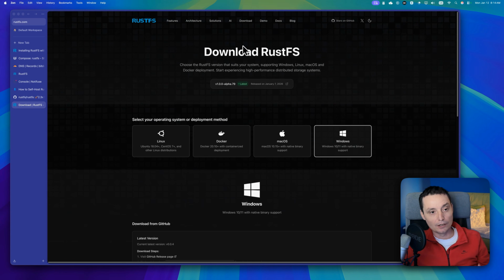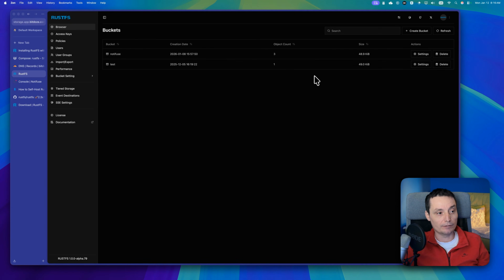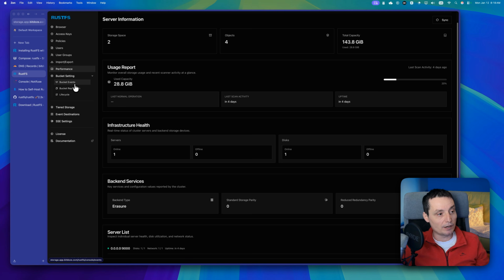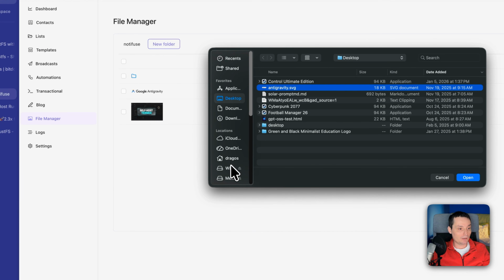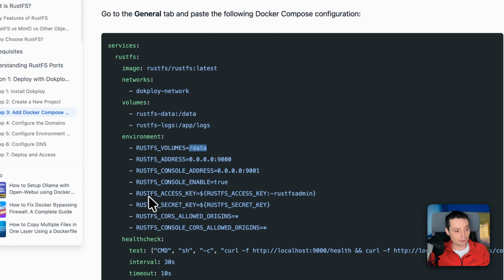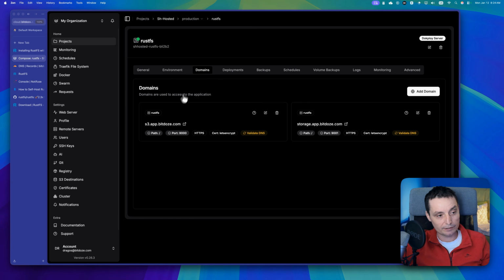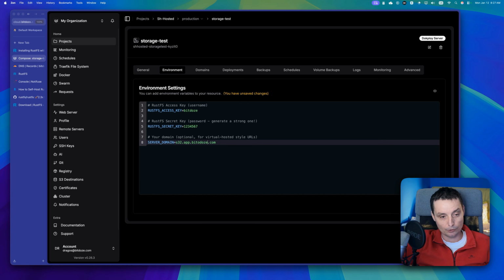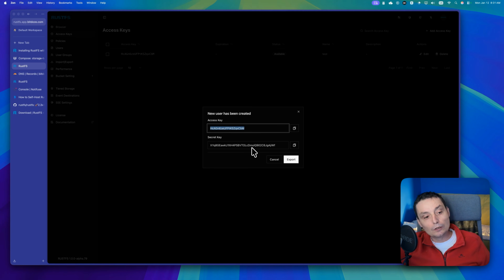RustFS: The Lightweight S3 Solution You Need in 2026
Looking for a lightweight, open-source alternative to Minio? In this video, I’m showing you how to set up RustFS, a high-performance, S3-compatible object storage solution that claims to be up to 2.3x faster than Minio.

Whether you're tired of license changes or just want a more lightweight way to manage your files, RustFS is a powerful tool to add to your stack.